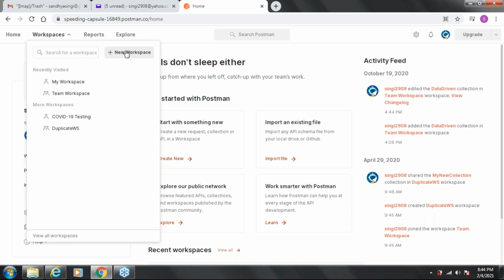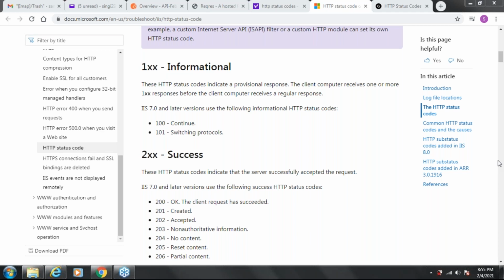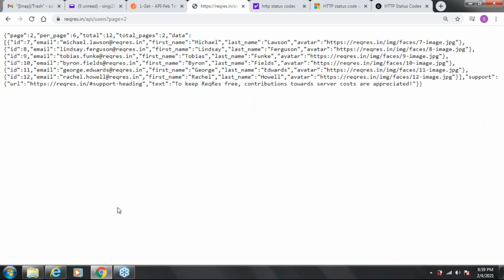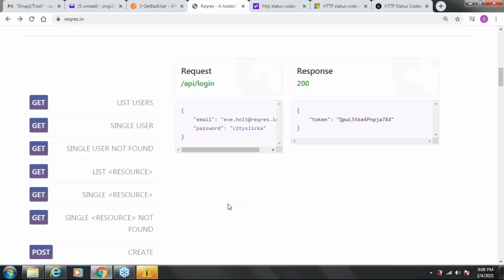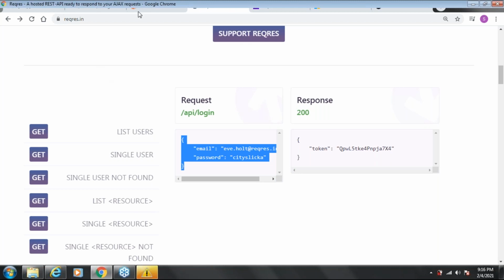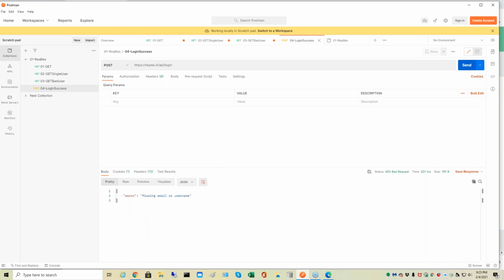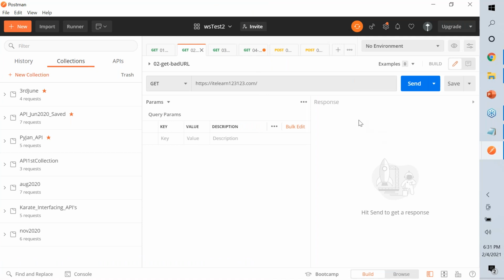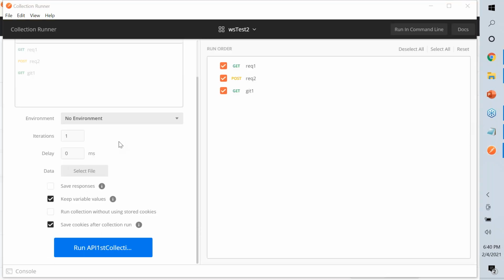02 API Testing with Postman Collections Requests and Responses 7 Week Master QA Automation Train